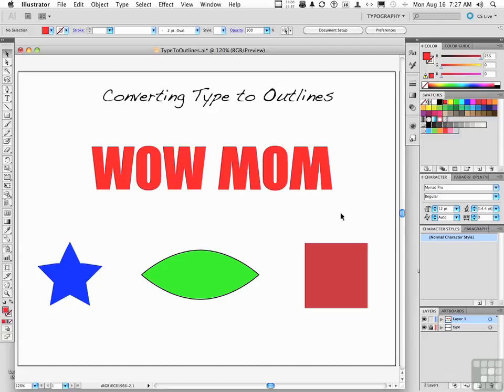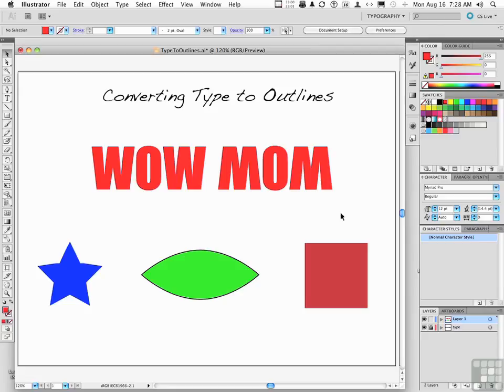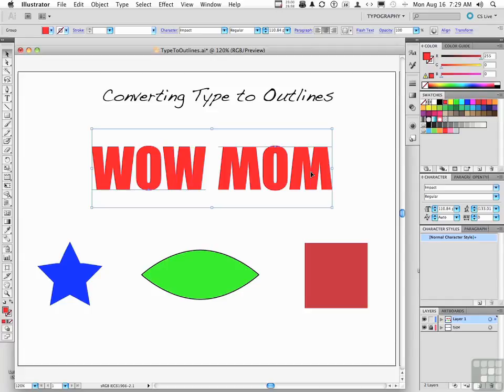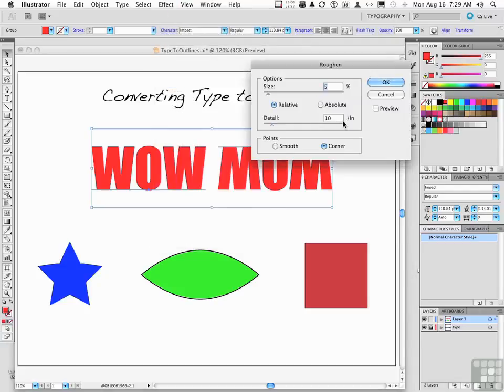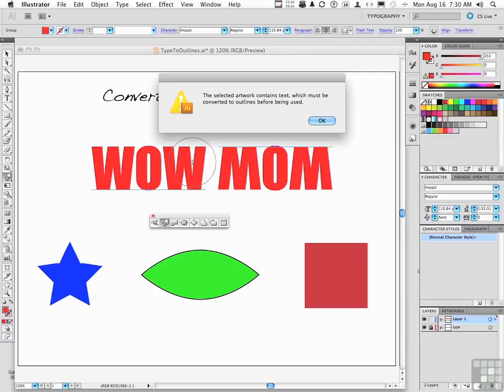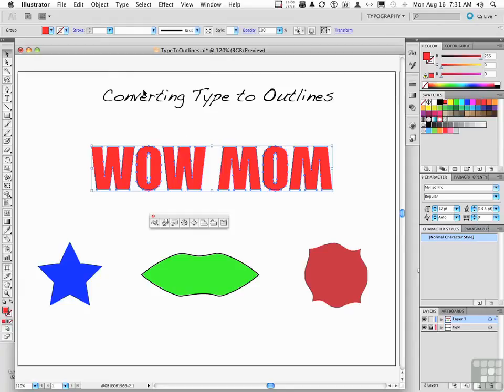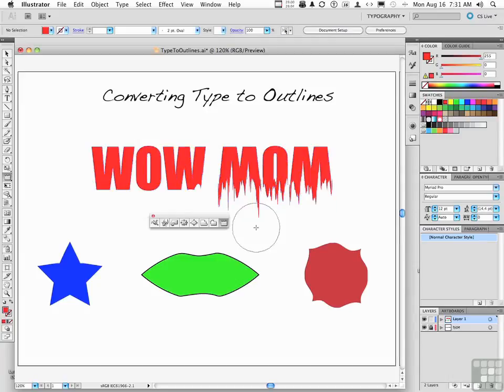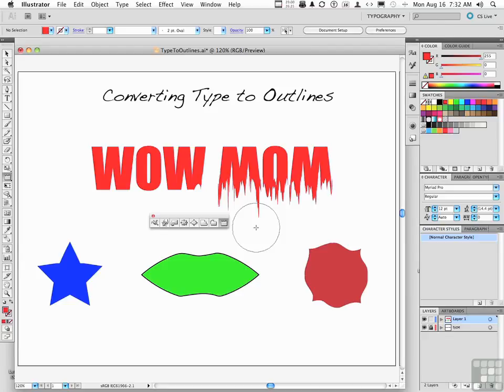09 05 Converting Type To Outlines